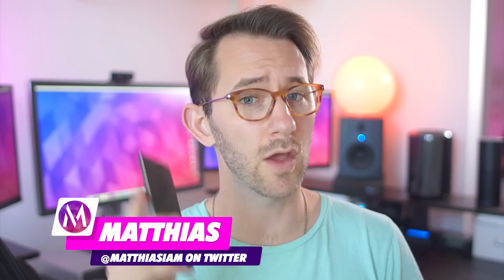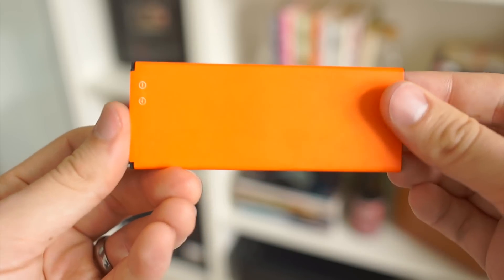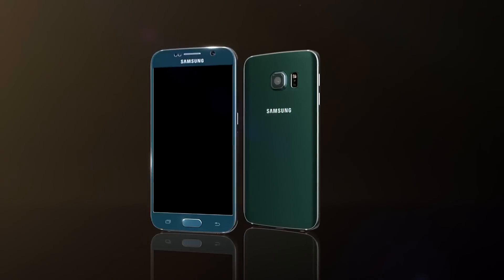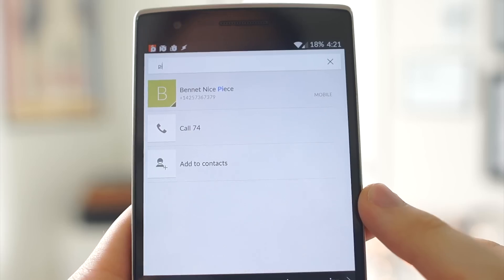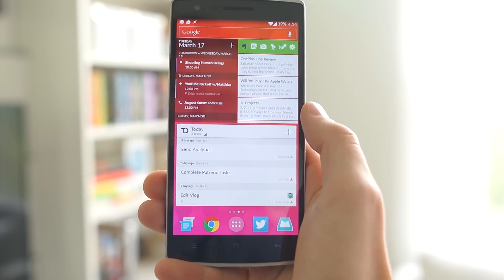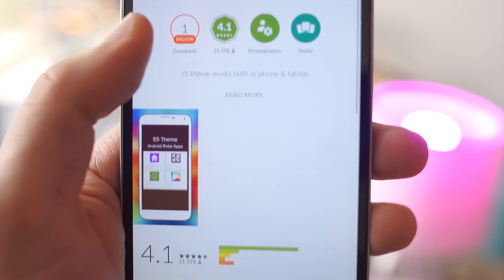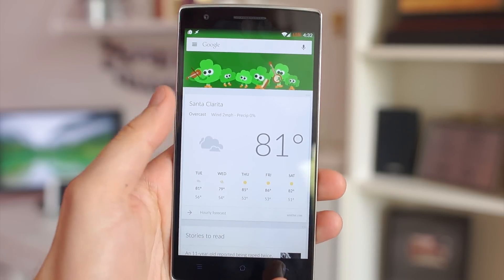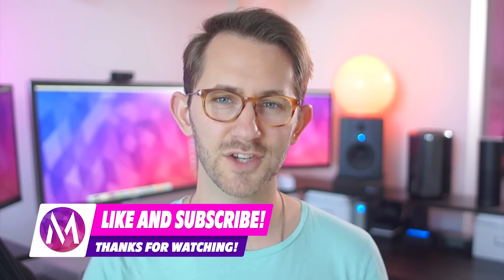5 Reasons Android Is Better Than iPhone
Android and iOS both have their benefits, but what makes Androids OS better than iOS? Here are my thoughts on some great features that don't exist in iOS.